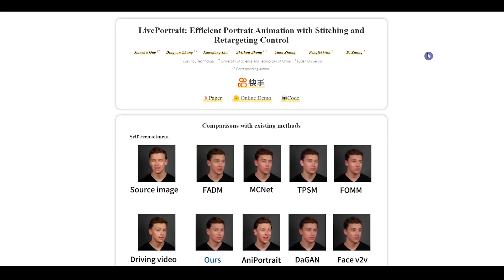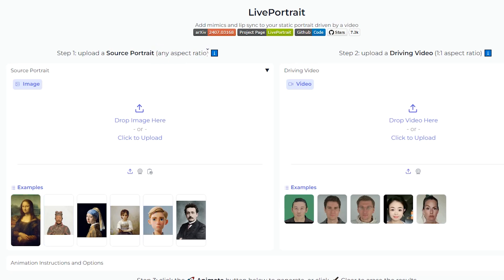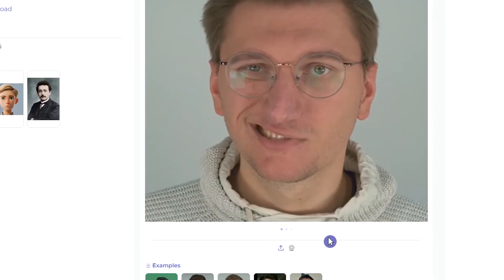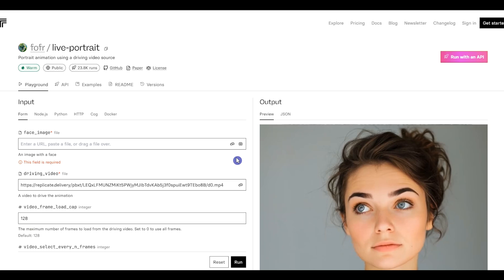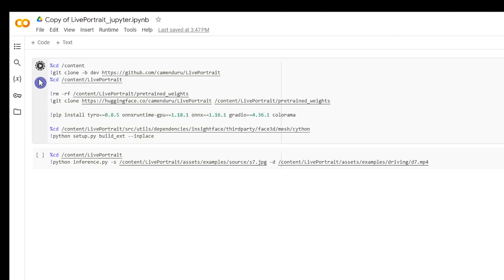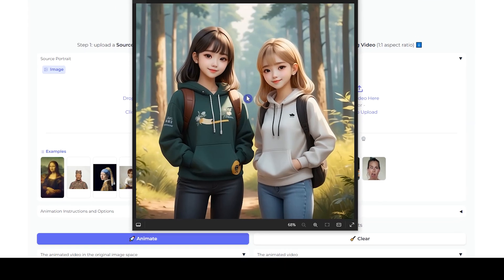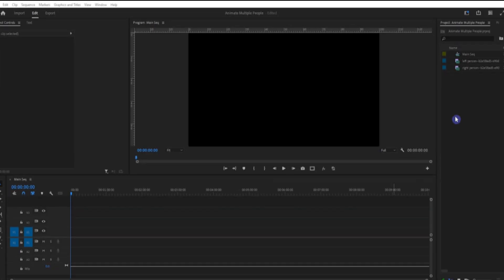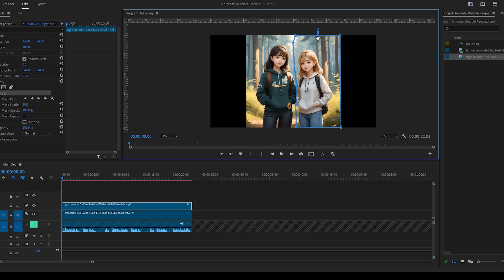Free AI Video Generator: Control Expressions and Motion with Live portrait 🎥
🔥 Free Image to Video AI Generator - LivePortrait AI is the best AI video generator for creating realistic AI video from image. This free AI video generator allows you to animate still image. Our step by step guide will show you how to transform your image into talking, singing, or expressive animations with control facial expressions and emotions using a powerful AI video tool. 🖼️

🎥 With Live Portrait AI video generator, you can generate AI video from any type of image, whether it's a realistic, oil painting, 3d rendering, and more, and animate image based on your source video. 🎨🖼️
Whether you're a beginner or an expert in AI technology, this AI video tutorial will help you learn AI image to video tool and create stunning AI film. 🌟
With Live Portrait, you can turn any image into a video using generative AI, making it perfect for creating viral content for TikTok, Instagram, and any other platform. 📲 Simply upload an image and watch as Live Portrait seamlessly transfers the motion to your portrait. 😍
This AI tutorial provides a comprehensive guide to AI video tool and AI animation generator.
Join us and explore the future of image to video with Live Portrait on Hugging Face, Replicate, and Google Colab! 🎭🚀

👇🏻👇🏻👇🏻Links

🎬Timestamps:
0:00 Intro
0:33 LivePortrait Explanations
1:20 Use LivePortrait On Huggingface
3:24 Use LivePortrait On Replicate
4:08 Use LivePortrait On Google Colab
5:24 Animate Several People with LivePortrait

Don't miss this chance to learn about the future of AI video generator by using LivePortrait AI! 🚀